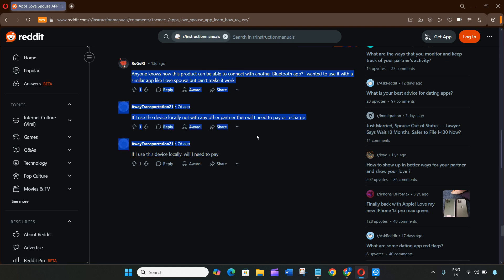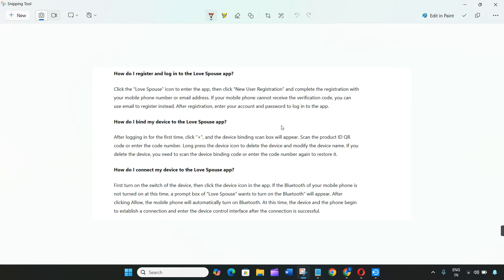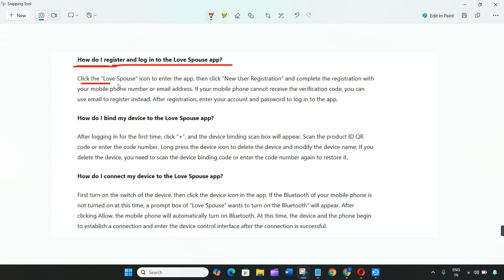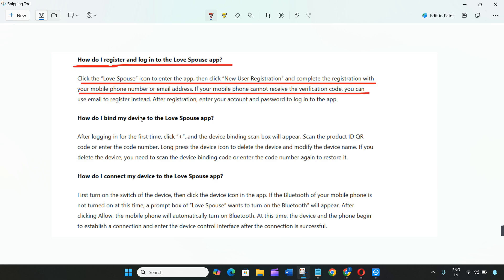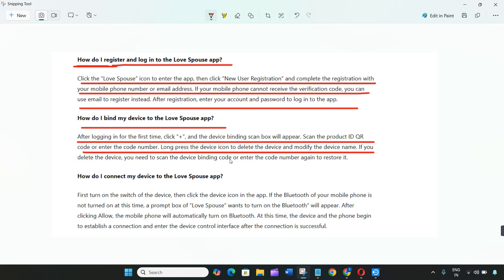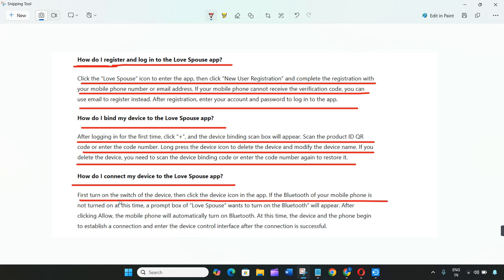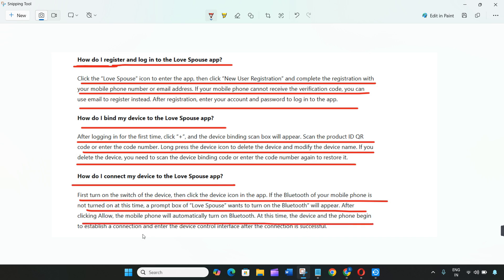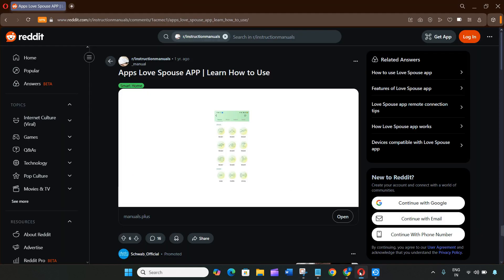Love Spouse App User Manual | How To Download, Register, Pair & Use Your Device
Welcome to Checkmark Studio!!! In this tutorial video, I will show you Love Spouse App User Manual | How To Download, Register, Pair & Use Your Device